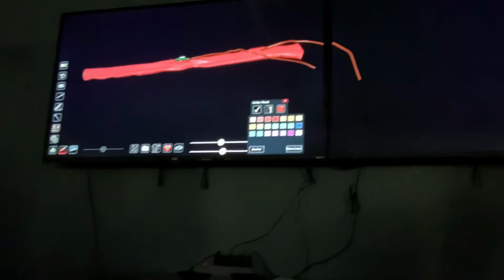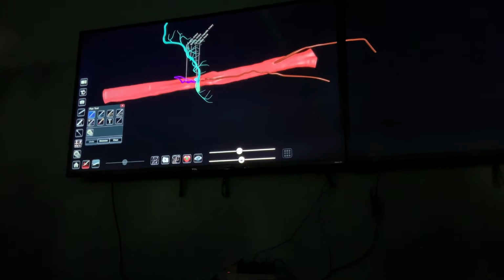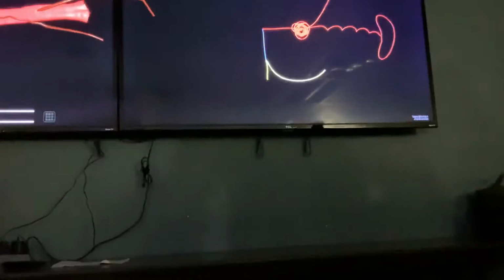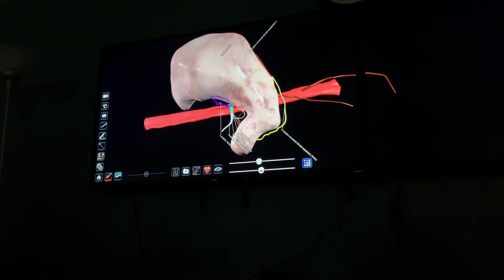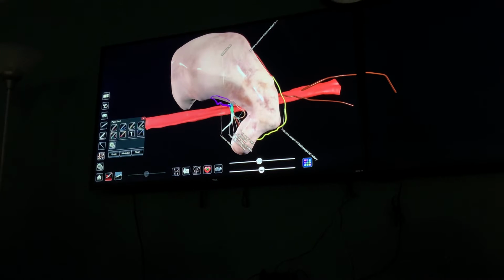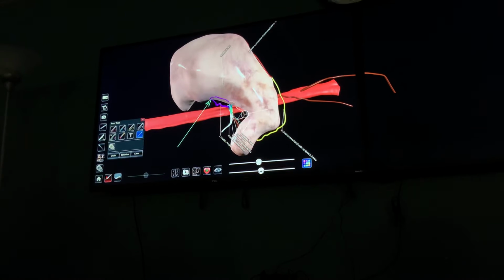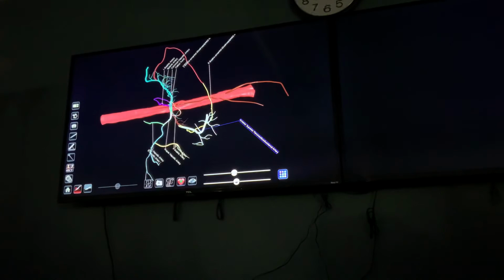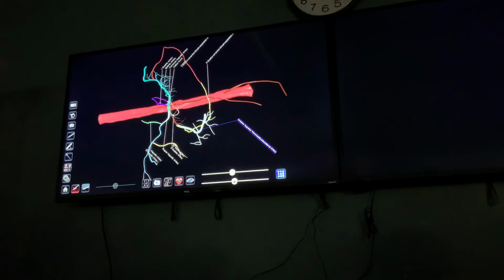Week 7 Wet Lab Part 1